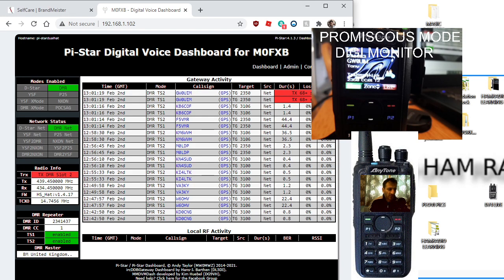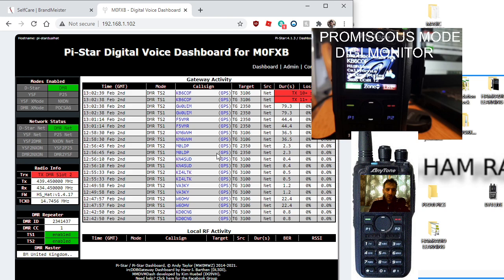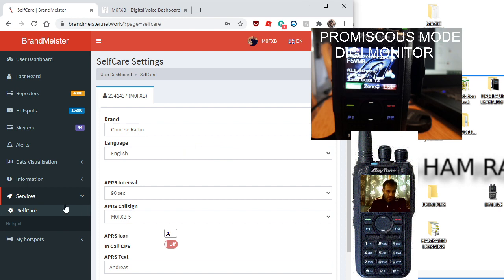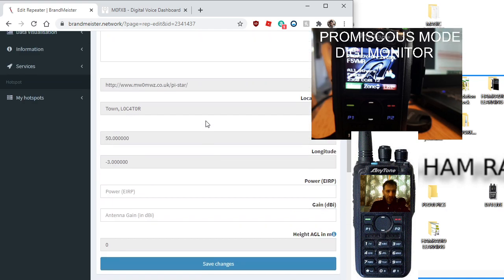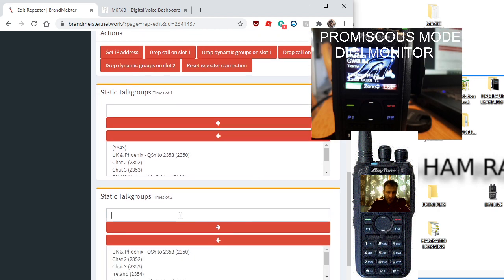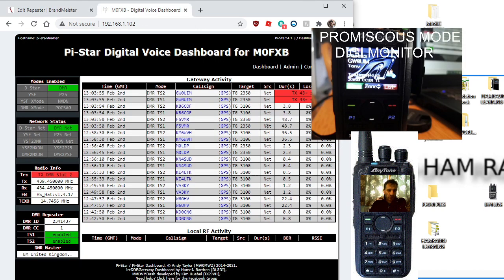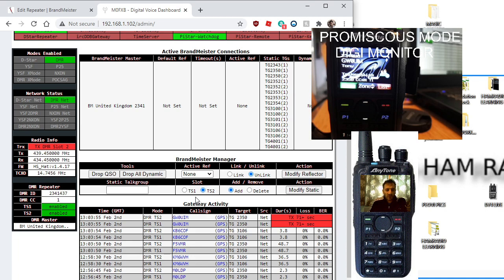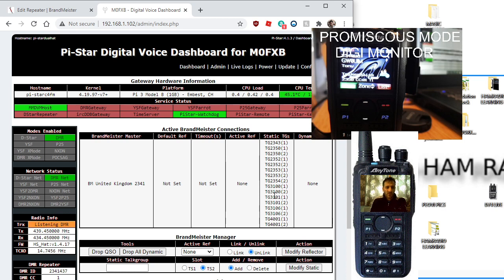PI-STAR - MMDVM hotspots DMR radios with Digimonitor or Promiscous mode -add lots of talkgroups